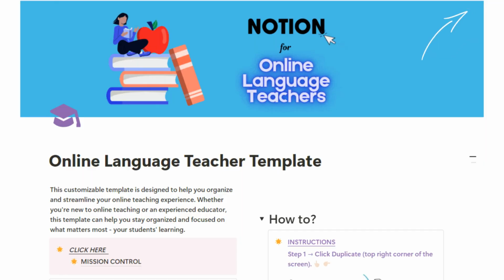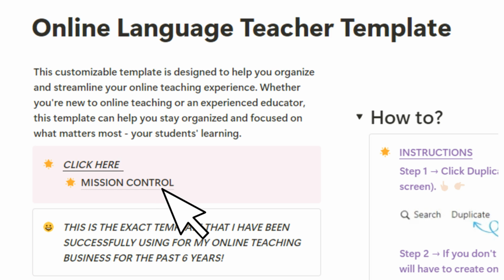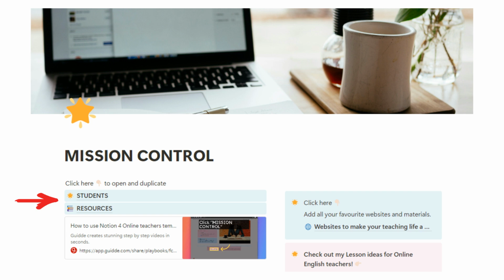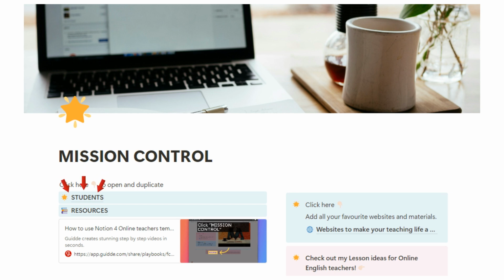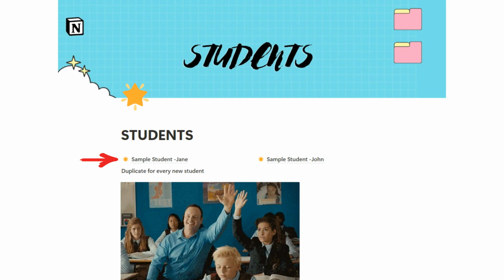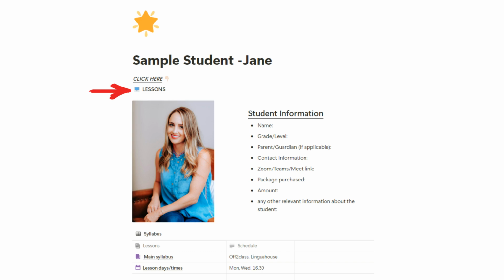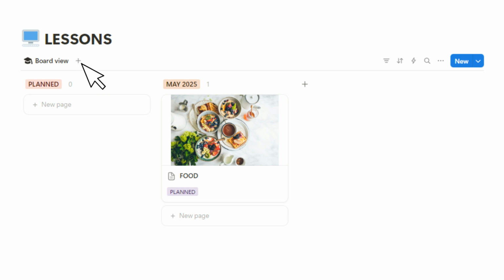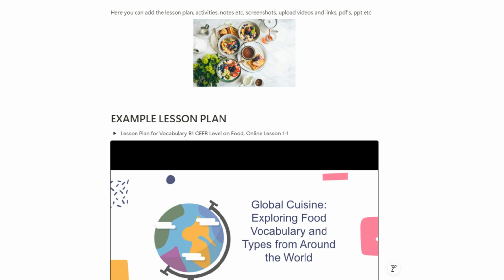🎓 Online Language Teacher Template – Notion Walkthrough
Are you an ESL or online language teacher looking to stay organized and save time? In this short video, I’ll show you exactly how to use my Notion template designed specifically for online teachers!

✅ Plan lessons
✅ Track student progress
✅ Organize materials – all in one place

This template has helped me streamline my workflow after 10+ years of teaching online.